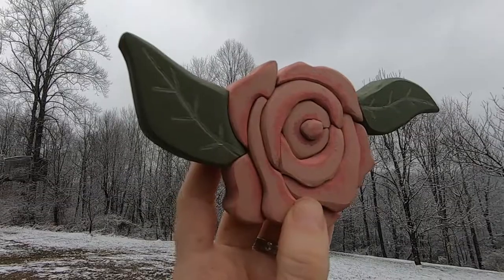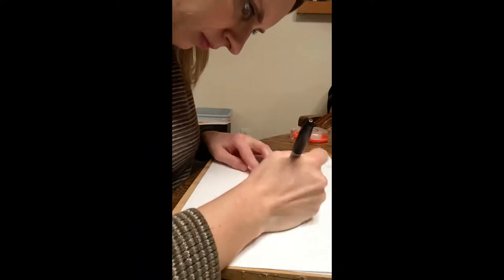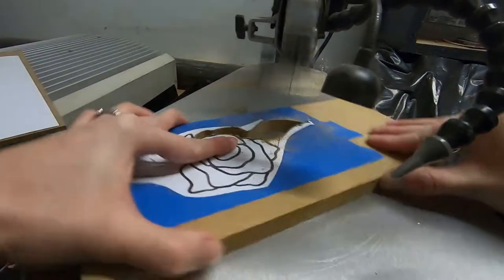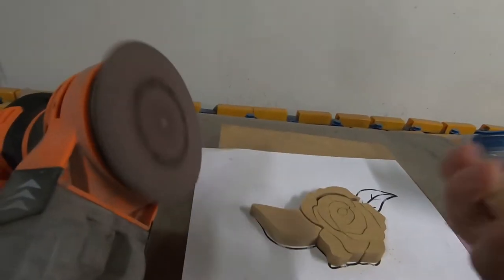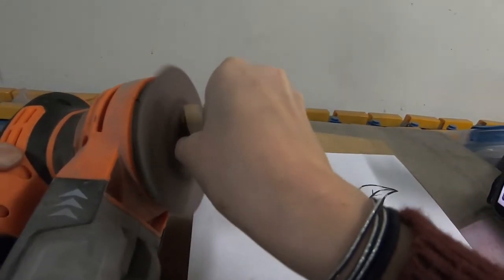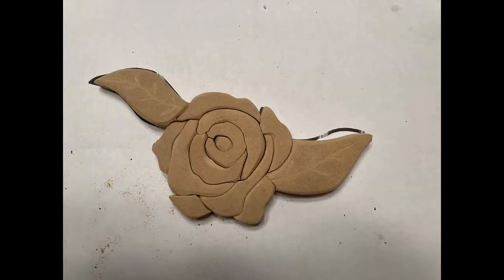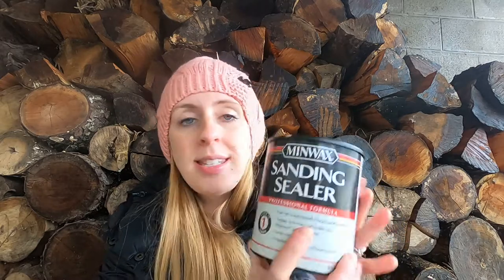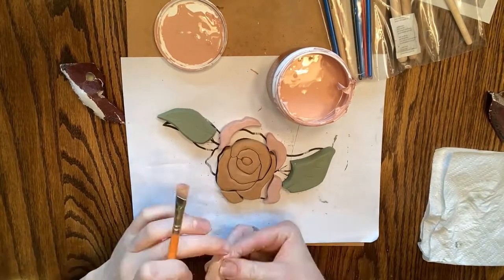Making 3D Florals on the Scroll Saw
Make 3D florals on your scroll saw! Level up your scroll saw game by adding depth and dimension to your cuts! Find all the steps in the tutorial.

⏱️TIMESTAMPS⏱️
Template: 0:38
Scrolling: 0:48
Shaping: 01:16
Painting: 02:05
Glue Up: 03:02

TOOLS USED:
📸 - GoPro 7 Black
Porter Cable Scroll Saw
Olsen Blades
My Favorite Super Glue